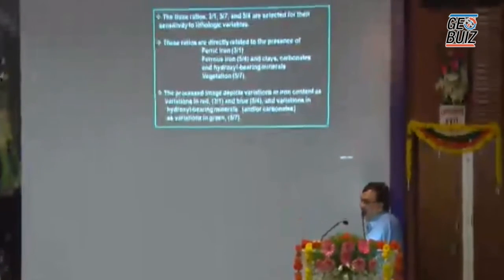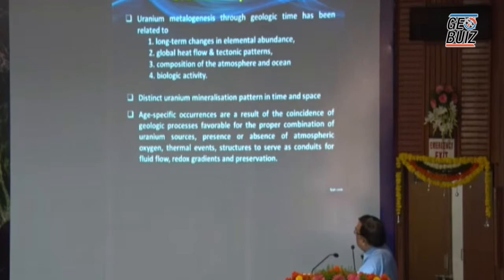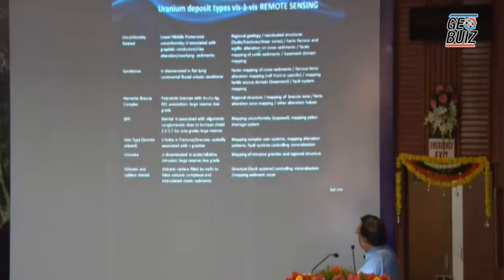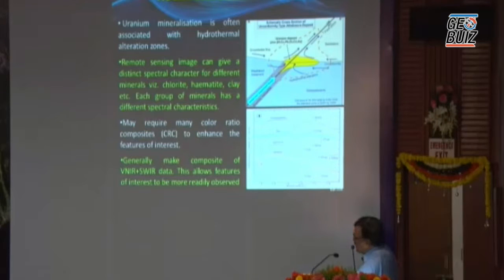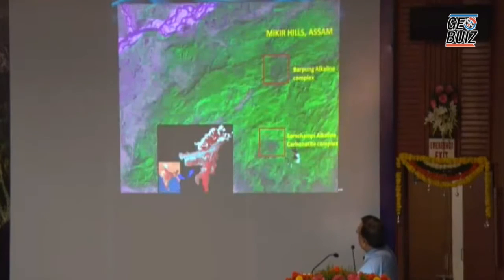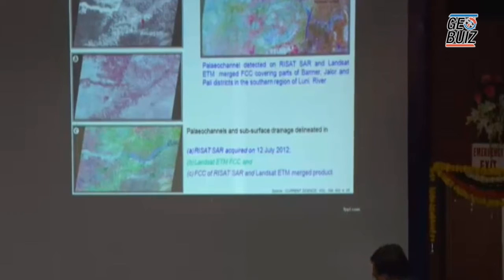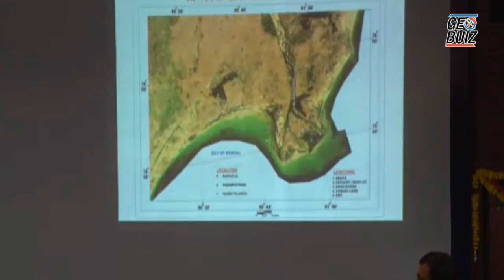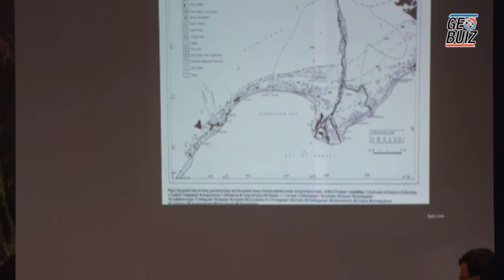UIM-2016, Usage of Multispectral Data For Atomic Mineral Exploration by Dr. A.K. Chaturvedi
Dr.  A. K. Chaturvedi
AD, AMD